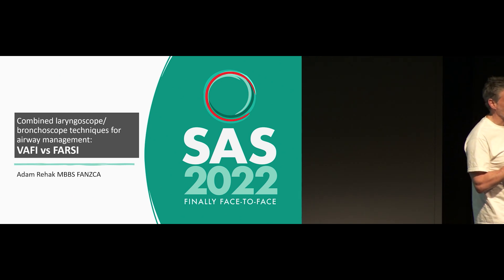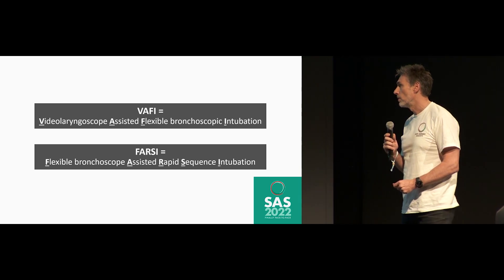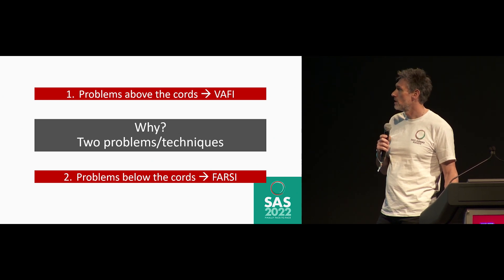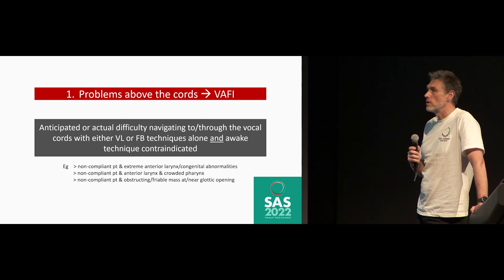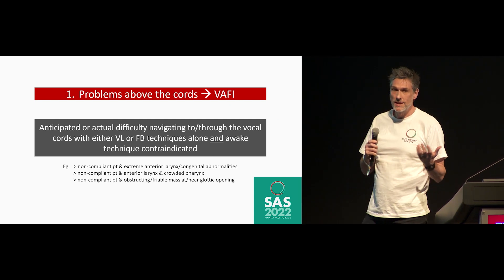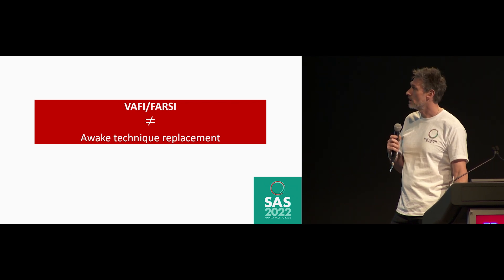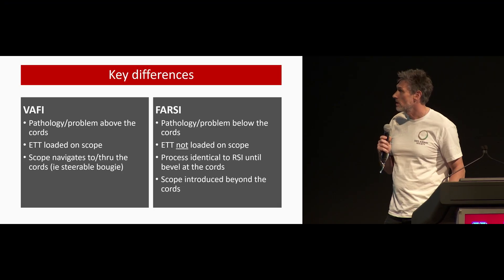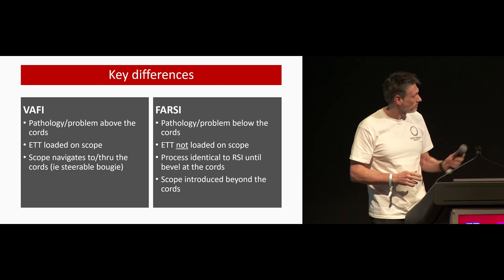SAS 2022 - Airway Innovators 2 - VAFI and FARSI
Anaesthetist Adam Rehak describes and demonstrates VAFI (video-assisted fibre-optic intubation) and FARSI (fibre-optic assisted rapid sequence induction), for the management of difficult and traumatised airways.